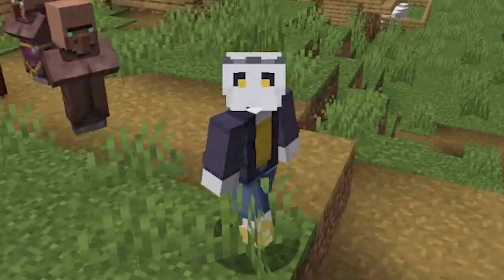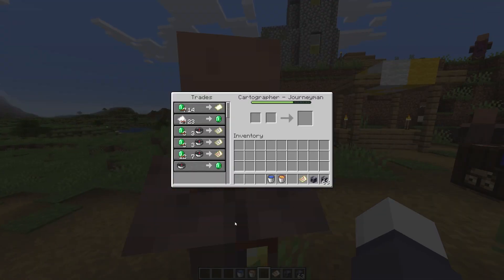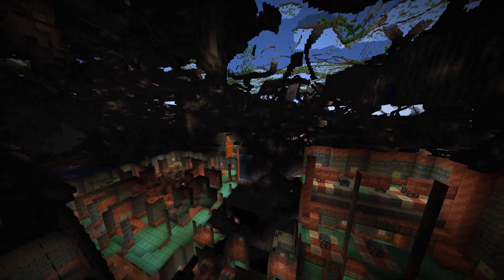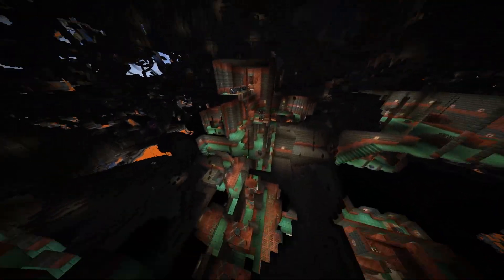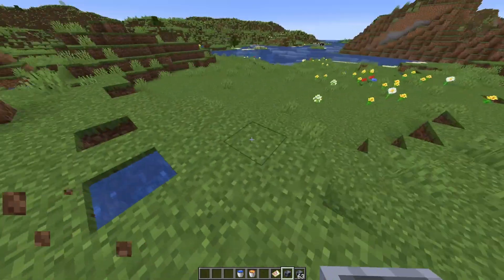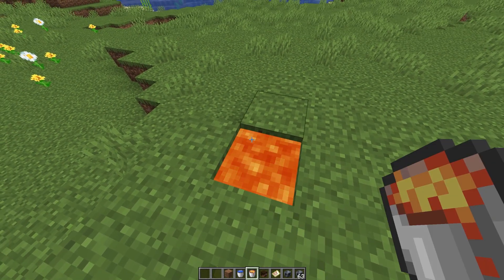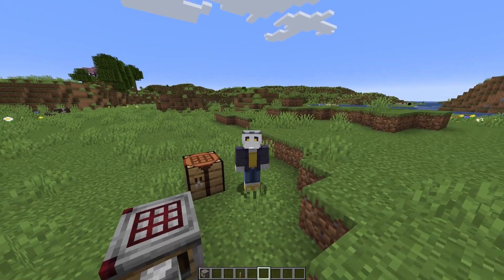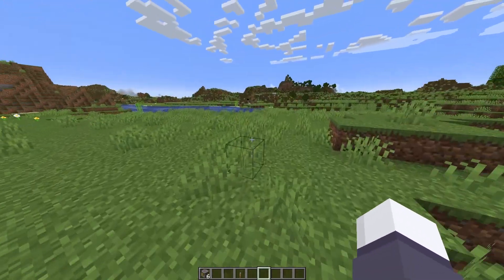Minecraft 1.21 Trial Chamber Explorer Map (Snapshot 24w12a)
Today, we're taking a look at the new trial chamber explorer map as well as some other minor additions. I hope you all enjoy!